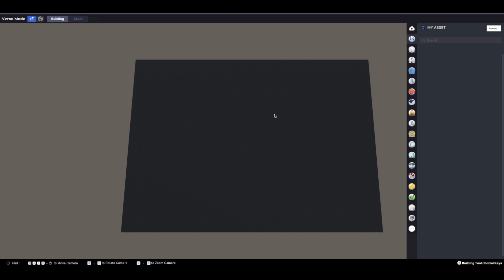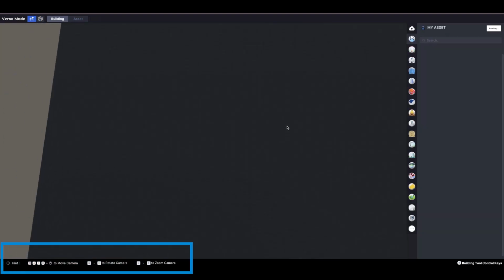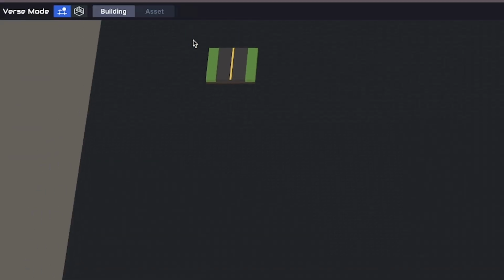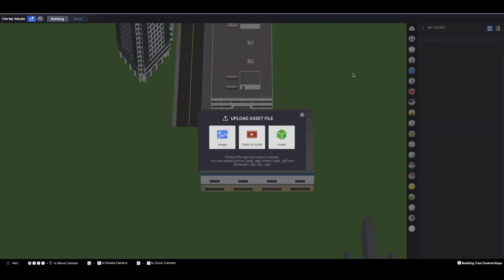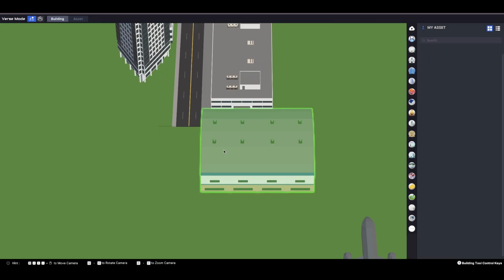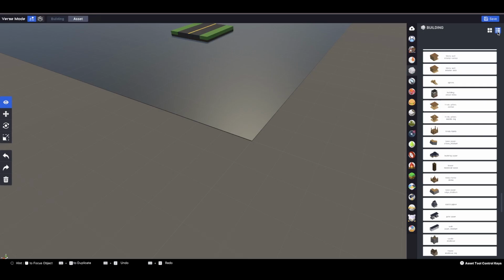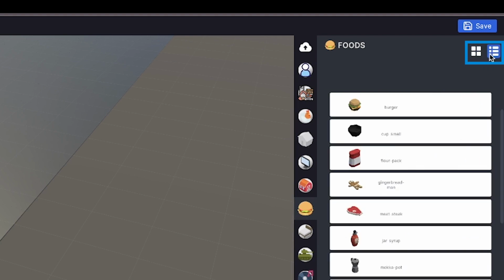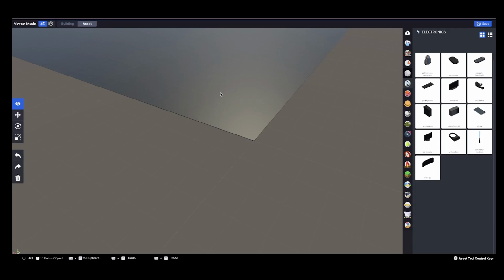Big Bang Theory : EP 4 VERSE BUILDING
Starting creating your own verse
On the dashboard page, there will be topics to choose to manage verse by yourself
If you want to create a verse by placing buildings and objects, select the build tools section that will be a menu to choose both building and asset, or you can upload existing assets yourself. You can see how to use it in detail in this video.